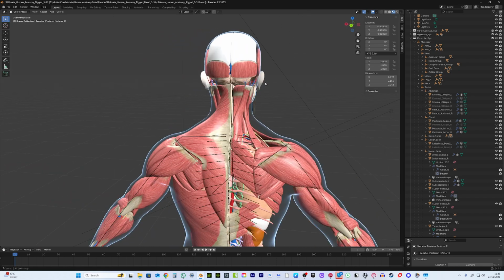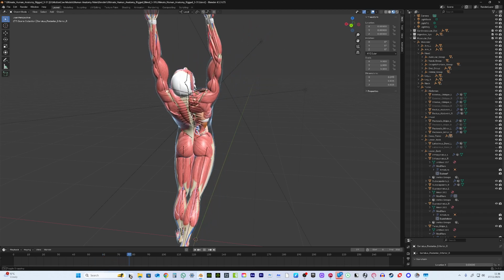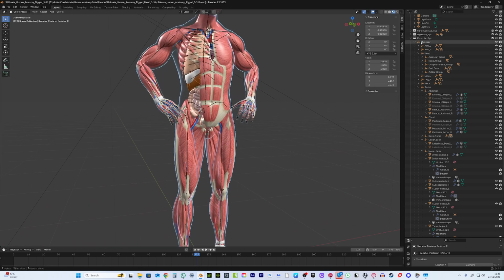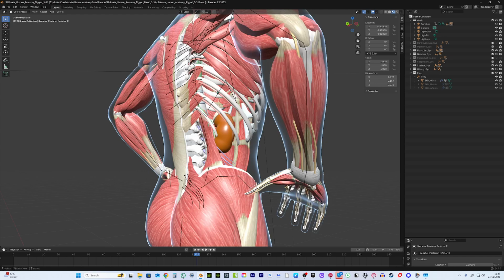Upcoming work with 3d Anatomy Model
I have just invested in a new 3d Anatomy model that I will be using to help expling how Slipping Rib Syndrome causes all of the different symptoms that it does.